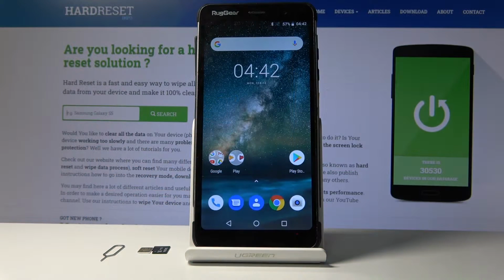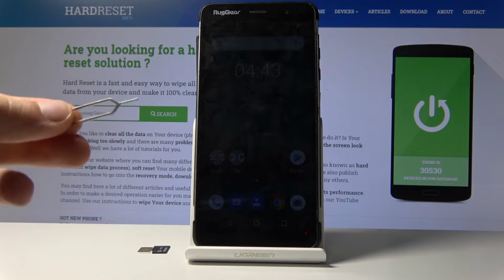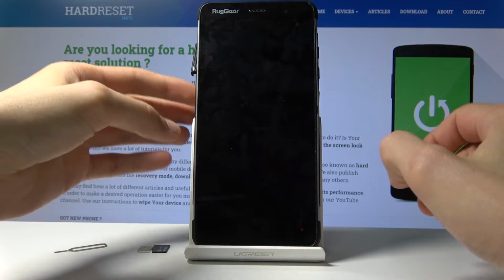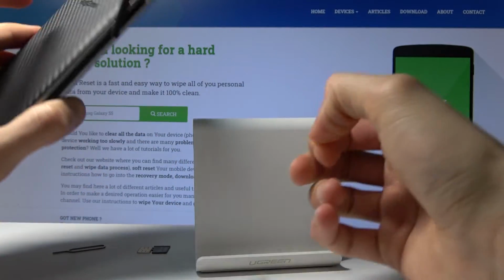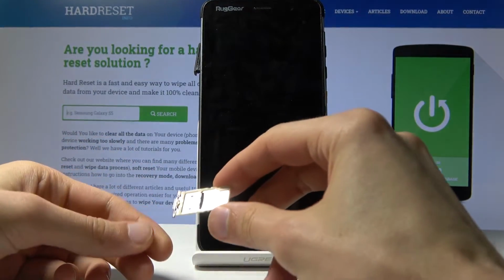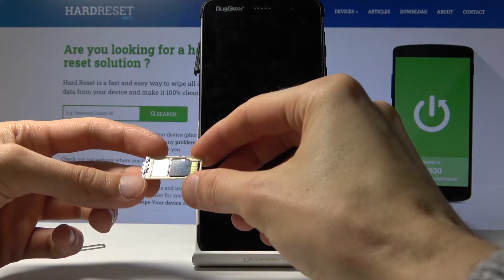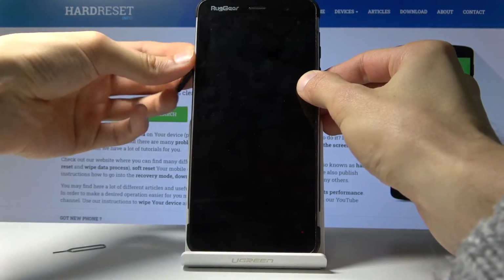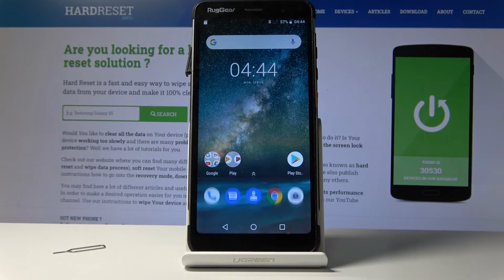How to Insert SIM & SD to RUGGEAR RG850 – Nano SIM & Memory Card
Learn more info about RUGGEAR RG850:
In today’s video we are showing you the only way of how to insert both SIM and SD card into your RUGGEAR RG850. Follow our instructions and learn where you should look for proper slot and how to insert both cards. Memory card will let you extend the memory of your device and by putting in a SIM card you’ll be able to stay in touch with friends.

How to set up SIM Card in RUGGEAR RG850? How to install Micro SD in RUGGEAR RG850? How to insert SIM Card in RUGGEAR RG850? How to insert SD Card in RUGGEAR RG850? How to install SIM and SD Card in RUGGEAR RG850?